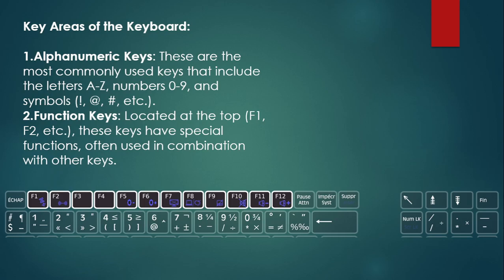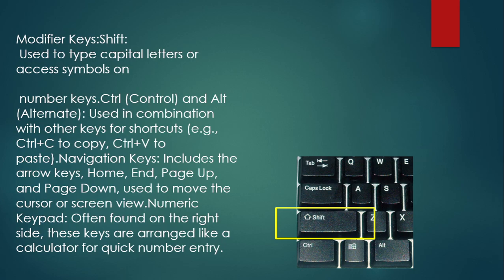Keyboard Reviewer Guide - PTTV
For a Keyboard Reviewer, the content can focus on helping students understand the layout, function, and use of different keys on a computer keyboard. Here's an example of how you could structure it:

KAPAG NATUWA KA SA MGA VIDEO KAHIT MAGKANO DITO LANG PO GCASH. SALAMAT PO!
GCASH ACCOUNT - 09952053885 (RELSHIEG FADRI)

kapag natuwa ka sa mga video ko pwede po kayo mag Donate sa Gcash Account ko or BPI BANK ACCOUNT ito po ay pwede natin maitulong sa mga kababayan nangangailangan. Thank you and Godbless!

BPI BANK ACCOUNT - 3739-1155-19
SWIFT CODE -  BOPIPHMM